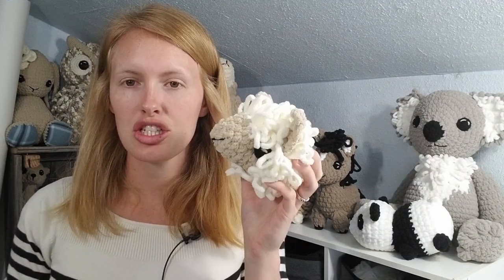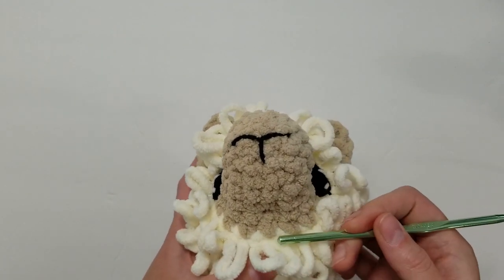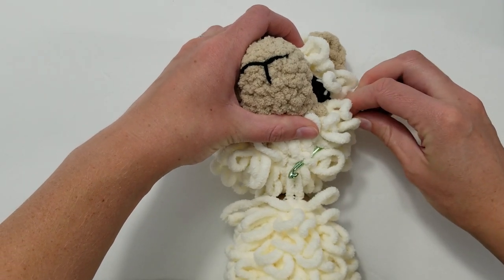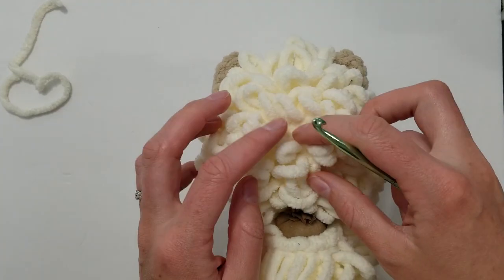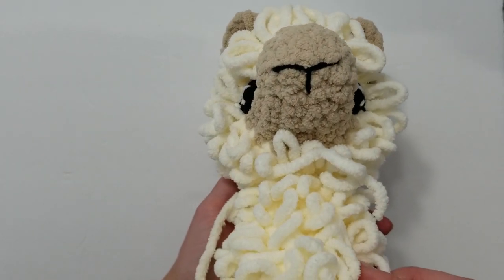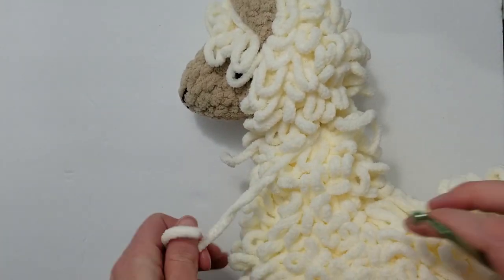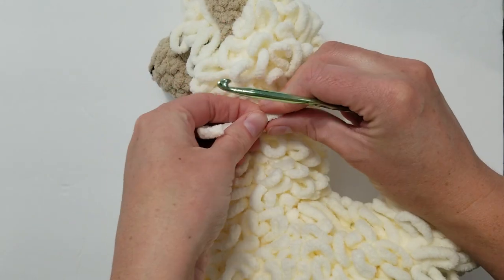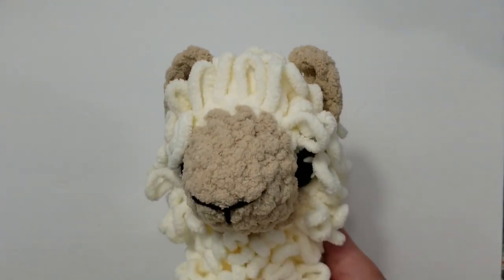Attaching the head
This technique of attaching the head is used in most of my Chubby animal patterns, and a few of the larger patterns! (Think Koala, Sloth, etc...)
I hope it's helpful for you!